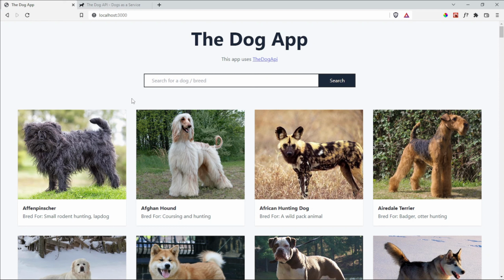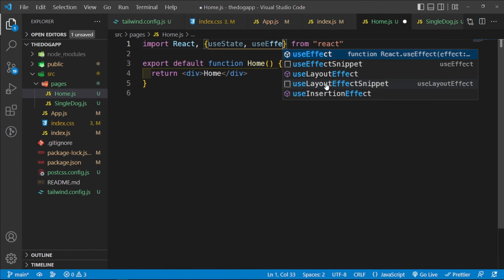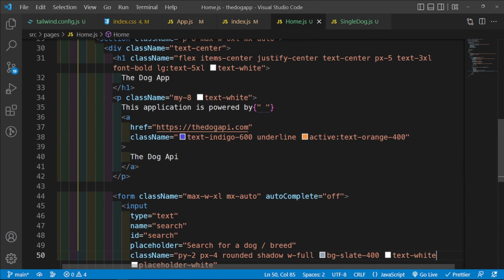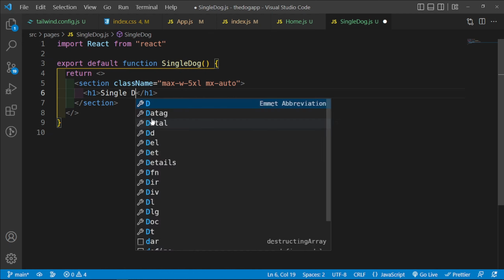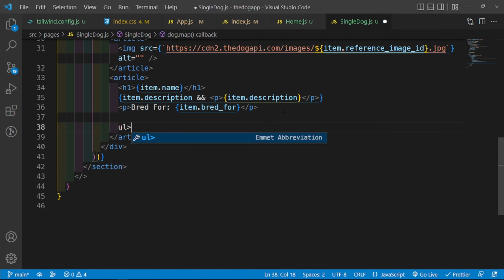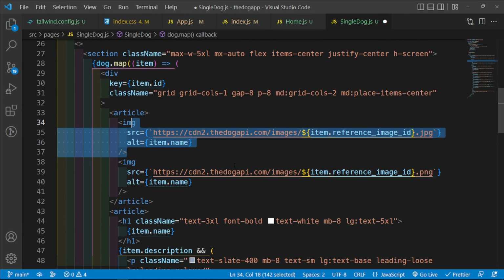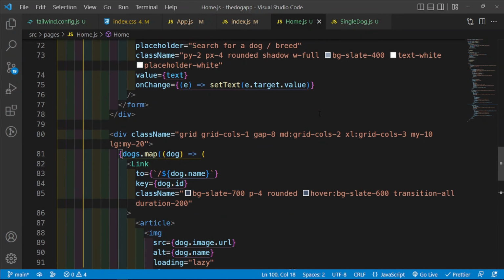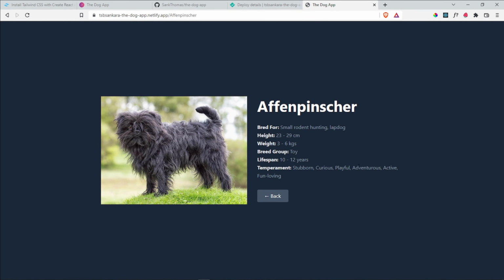The Dog App - ReactJs and Tailwind CSS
In this video, we are going to use TheDogAPI to build out an application using ReactJs, Tailwind CSS and React Router Dom. :).